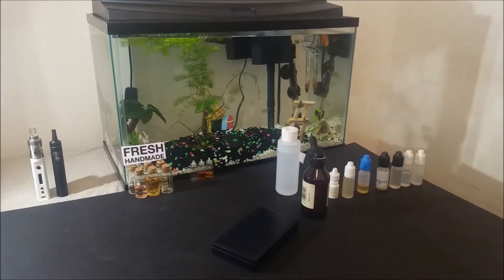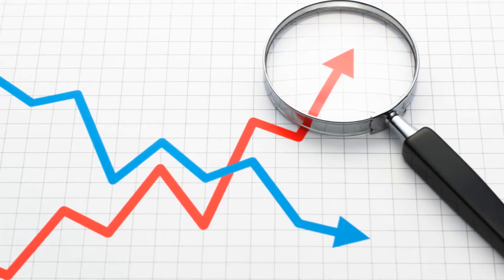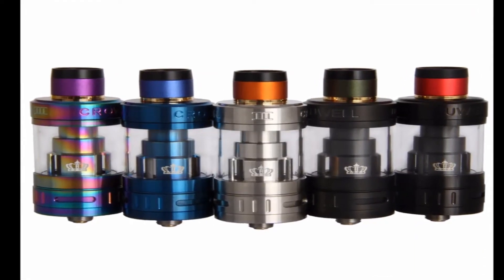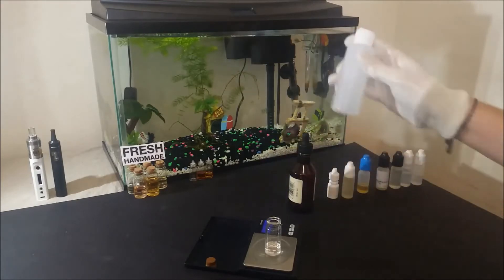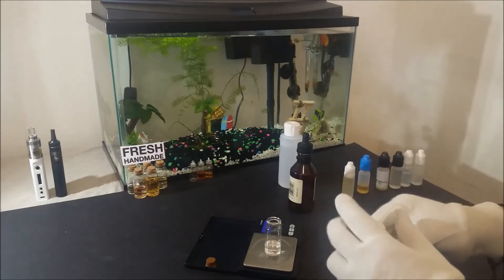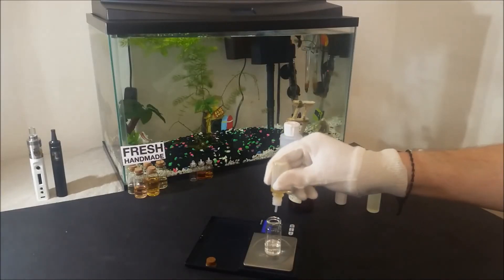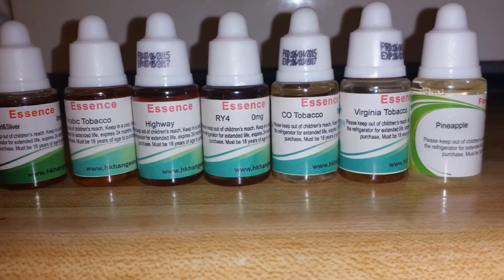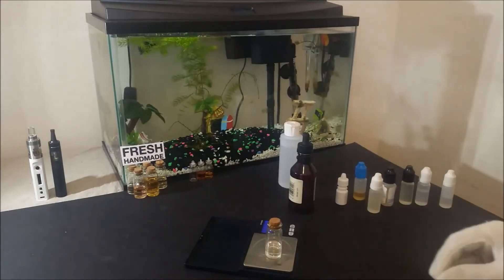5 mistakes to avoid with DIY Eliquids (Tips & Suggestions for DIY Mixing) Part.2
For recipes and notes our subreddit.

5 mistakes to avoid in DIY (Tips & Suggestions for DIY Eliquid Mixing) Part.2